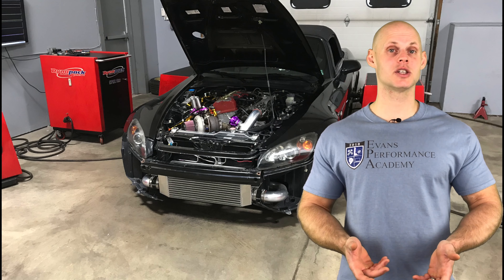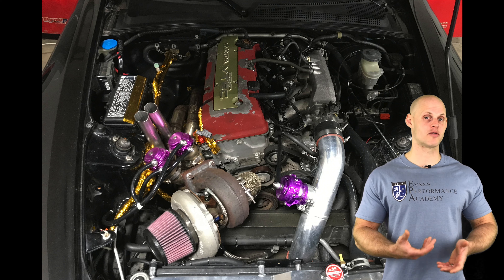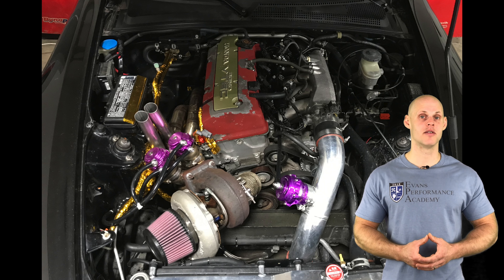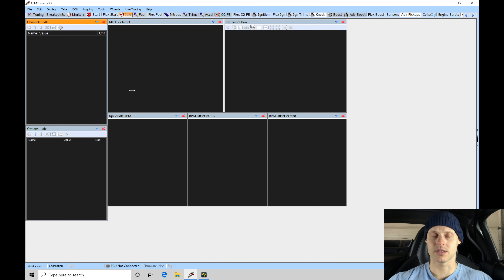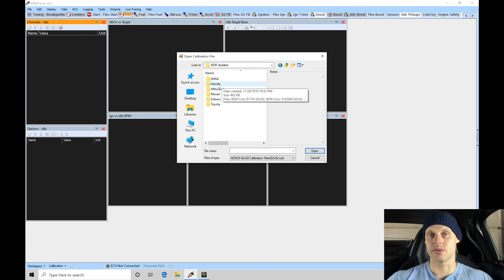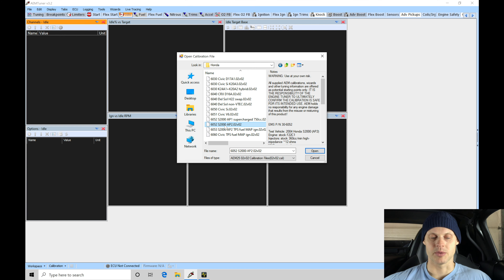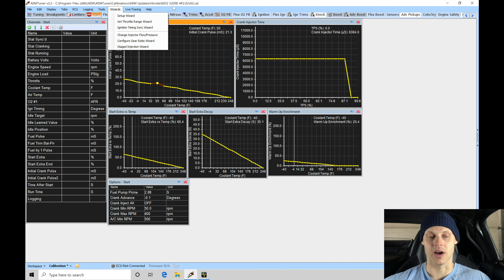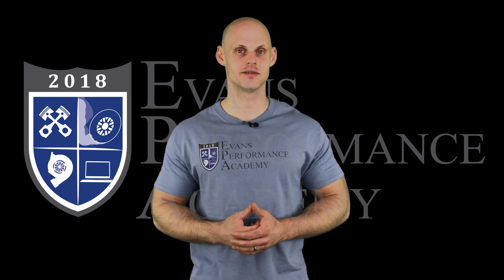AEM Series 2 Live Training: Turbocharged AP2 Honda s2000 Part 1 | Evans Performance Academy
Follow along with lead instructor, Jeff Evans, as he walks you through creating the base calibration file using the AEM Tuner software to begin our live training session tuning a turbocharged Honda s2000.